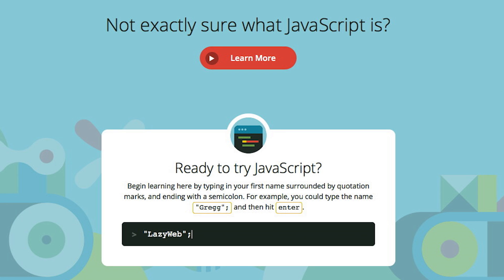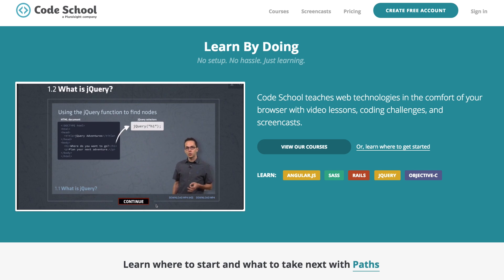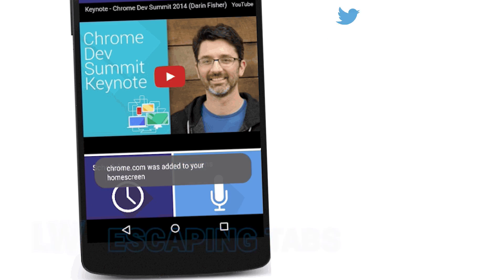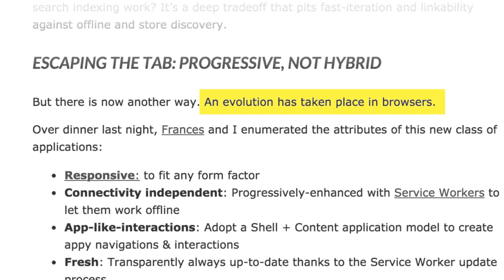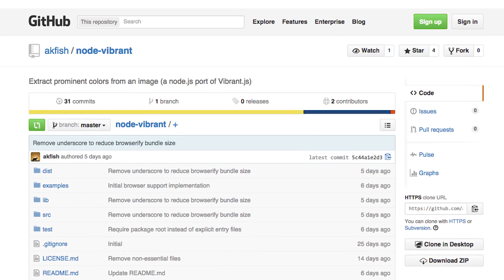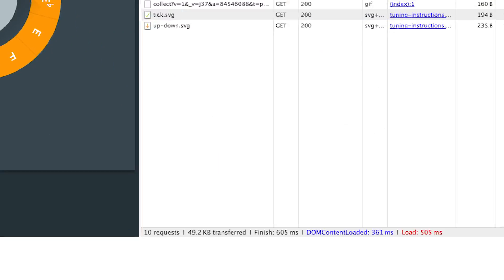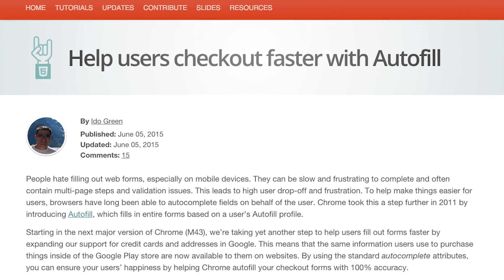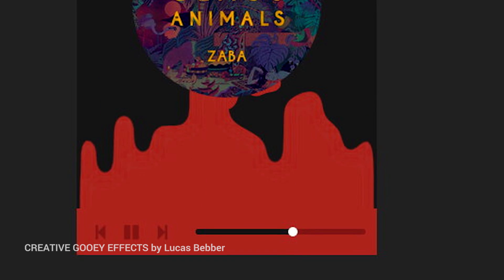Tune up your JavaScript -- LazyWeb #11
The LazyWeb Show is a recap of the past week’s current events on the web platform. This week:

JavaScript.com teaches beginners the basics of programming for the web, Progressive Apps may be the next evolution of the mobile web, find the dominant colors in any image with Vibrant.js, Paul Lewis builds a snappy guitar tuner with ES6, Polymer, Web Audio, and Service worker, and Ido Green shows you how to autocomplete checkout forms.

FLYING V! by Daniel